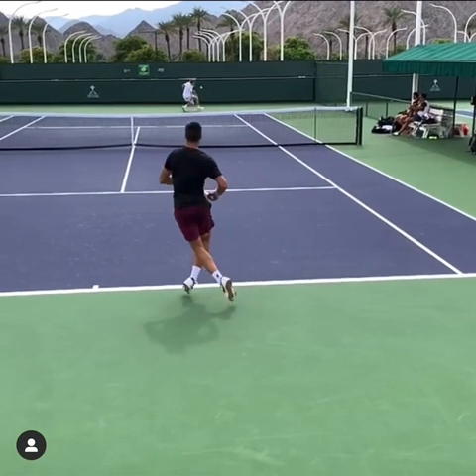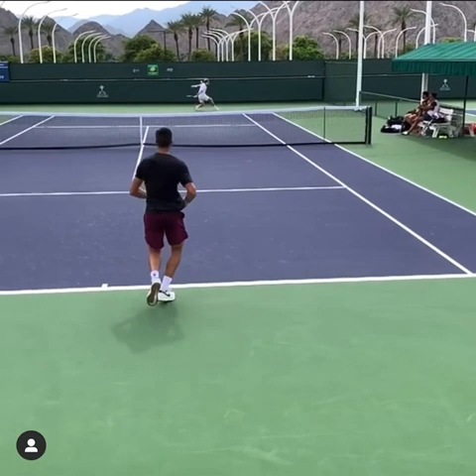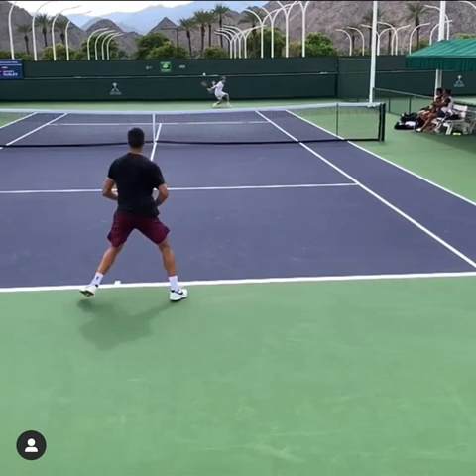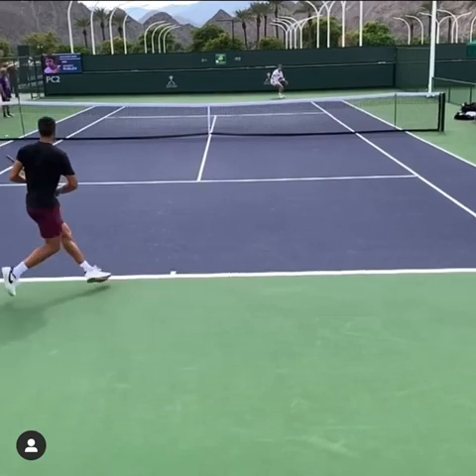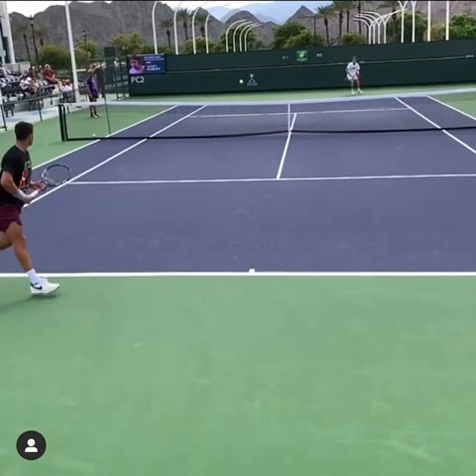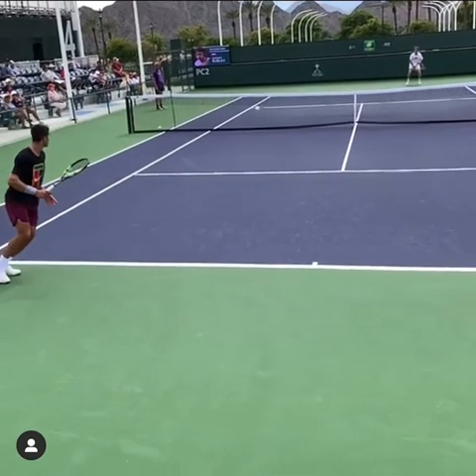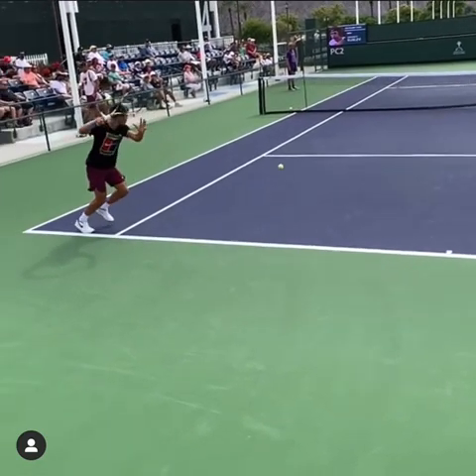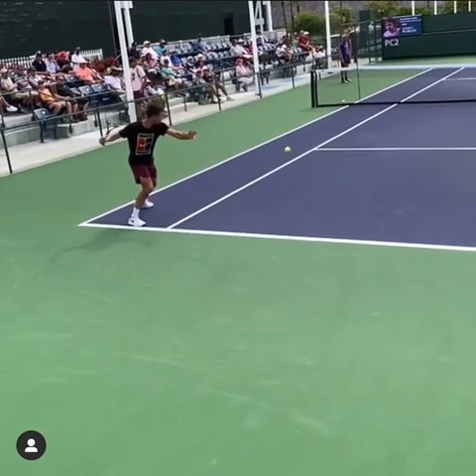Carlos Alcaraz run around forehand footwork (follow my Instagram for other Analysis)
When you have a weapon like @carlitosalcarazz forehand you have to be able to move well to maximize your ability to use it 💪🏼💥🎾⠀
📝 notice how even when backpedaling to get the forehand @carlitosalcarazz takes larger strides to cover more ground. Strides to cover distance fast, adjusting steps when you have time to find the best possible positioning. 👈🏼🔑⠀
🎥 credit: Amazing footage as usual from @zenracquets check out their account 🙌🏼⠀